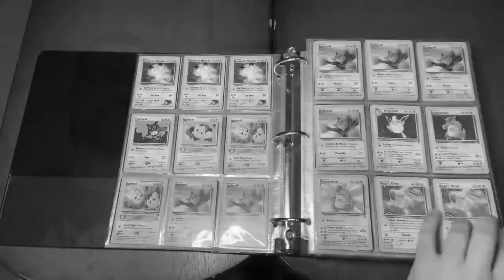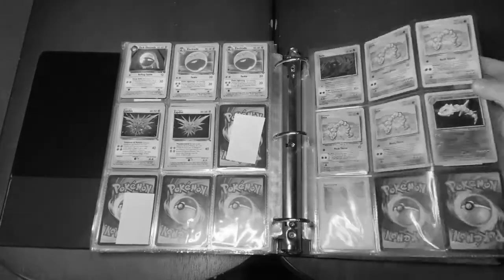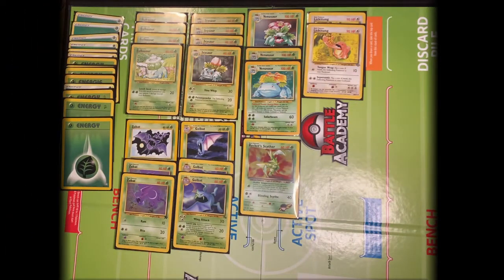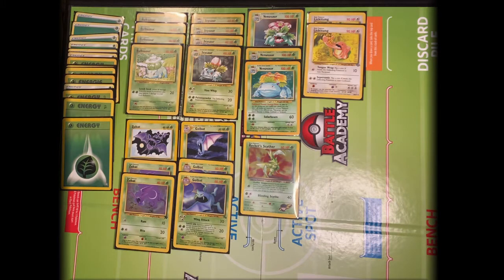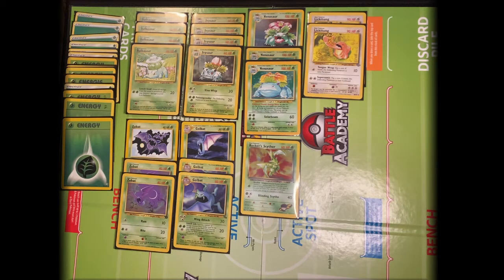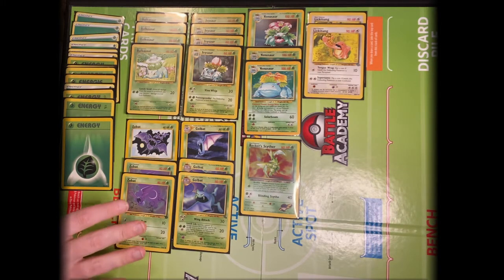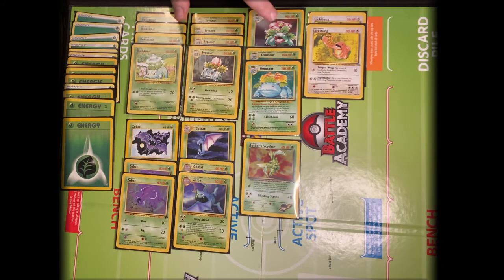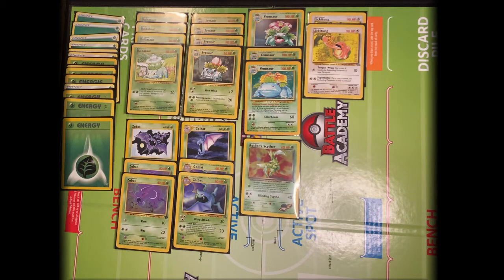Deck Preview: Flower Power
A brief overview of the cards that will form the core of a deck we call Flower Power.
This deck will take part in our CLASS!C CARDS COLOSSEUM.
Flower Power is built around Venusaur and its Energy Trans Ability which allows Grass Energy to be moved freely between any of your Pokémon, even ones that are not Grass-type.